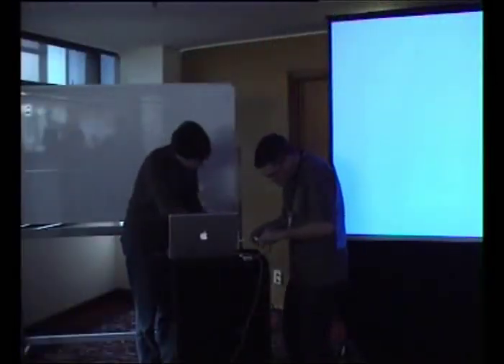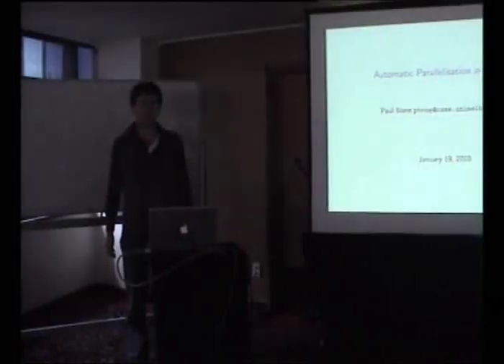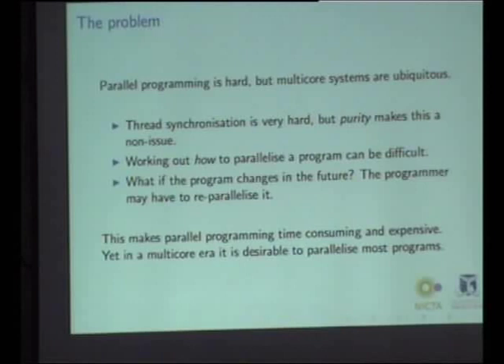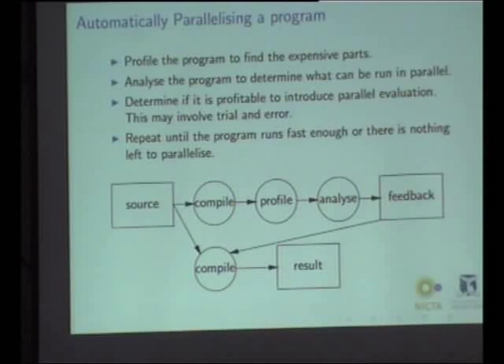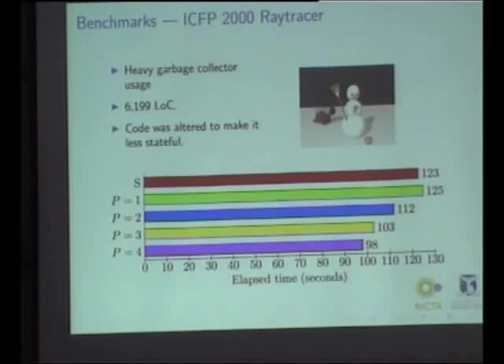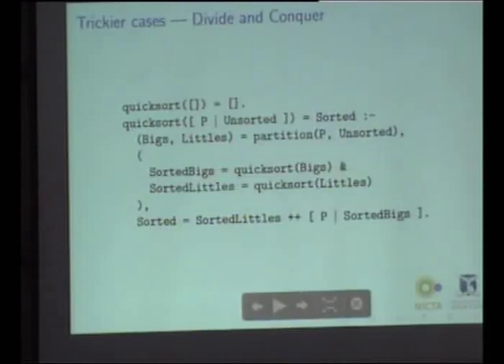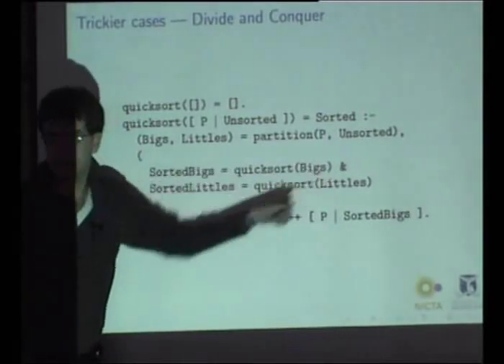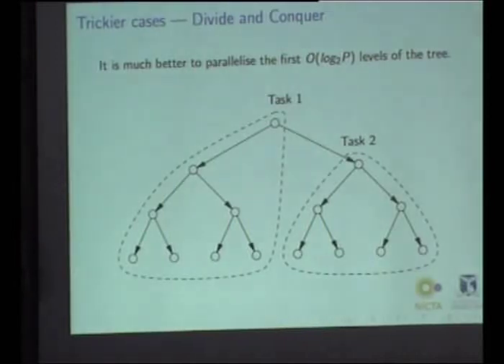Automatic Parallelism in Mercury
Presenter(s): Paul Bone